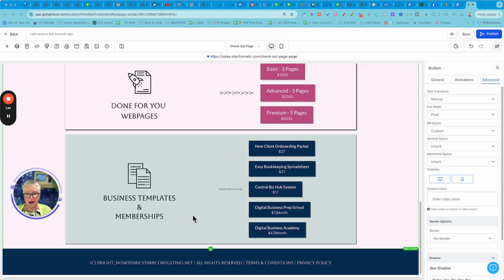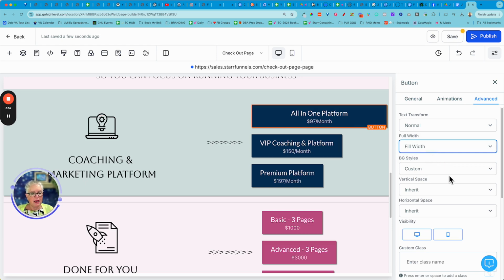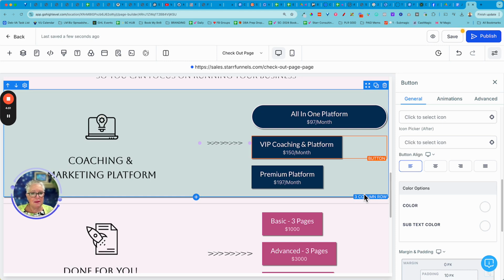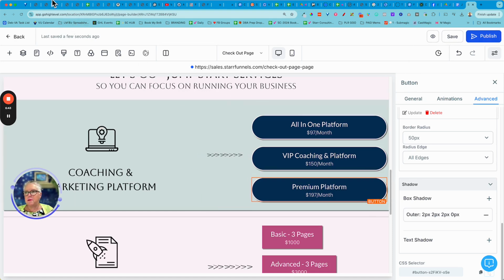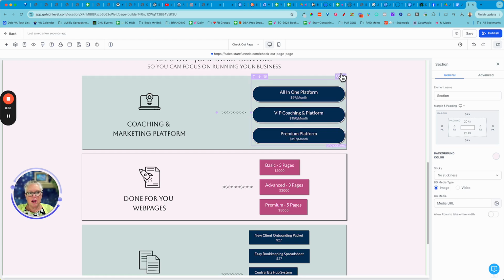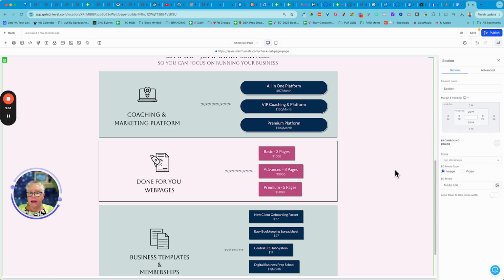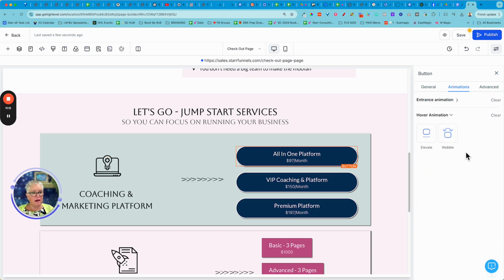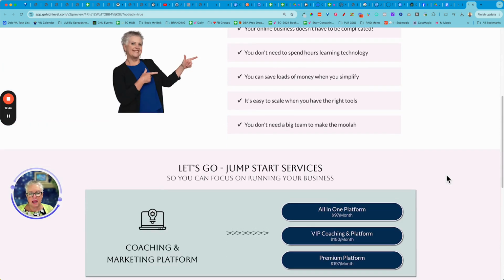How To Design Funnel Page Buttons In Gohighlevel | How To Desing Website Button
Want to create eye-catching and effective buttons for your funnel pages and websites using GoHighLevel? In this tutorial, we’ll guide you through the process of designing buttons that not only look great but also drive conversions. Whether you’re building a sales funnel or a business website, the right button design can make all the difference.

Here's what you'll learn:

👉The importance of button design in funnel performance
👉Step-by-step tutorial on designing buttons in GoHighLevel
👉Best practices for color, text, and placement
👉Tips for A/B testing your buttons to maximize results

Whether you're new to GoHighLevel or looking to enhance your existing funnels, this guide will help you create buttons that convert.

Chapters: 00:00 Adjust button size, add a border for pop.
05:41 Check for glitches and save frequently while editing.
06:41 Adjust columns for better visual balance or not.
11:47 Avoid excessive animations for better website performance.